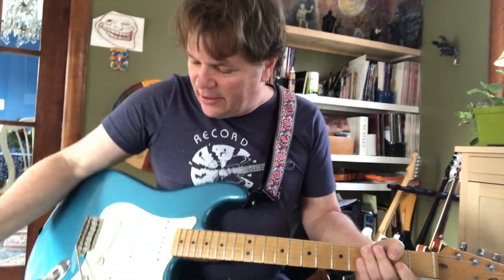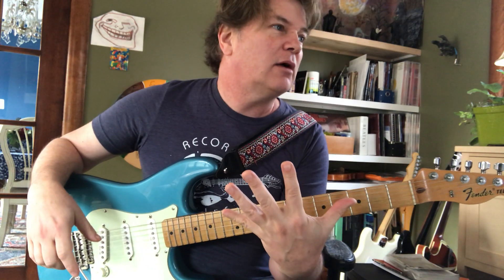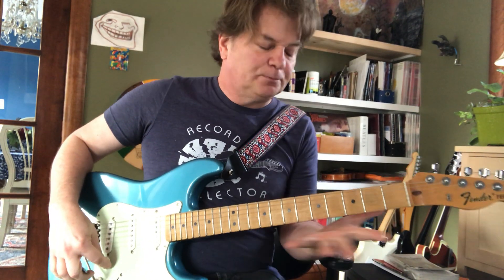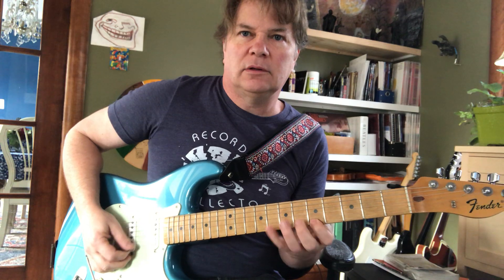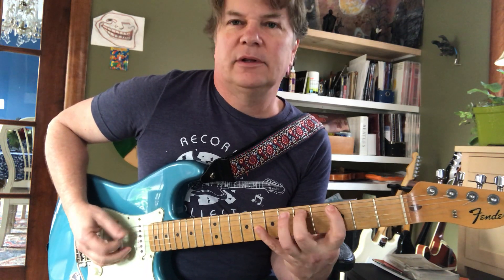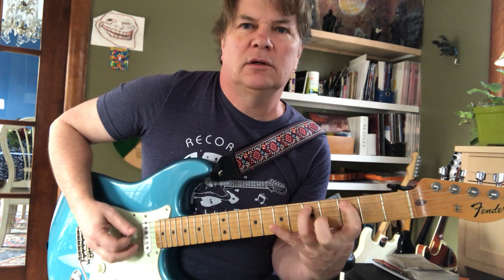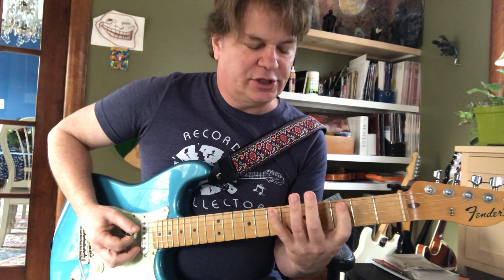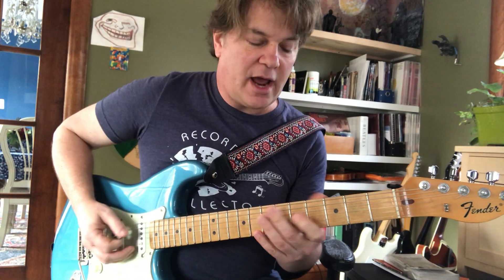Dexterity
The word of the day is "Dexterity". Keep working on it every day!